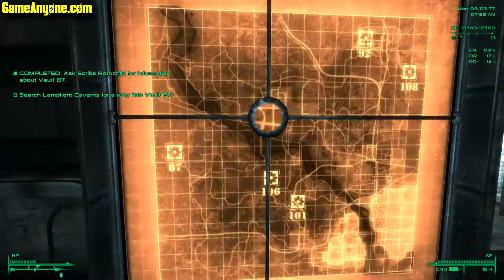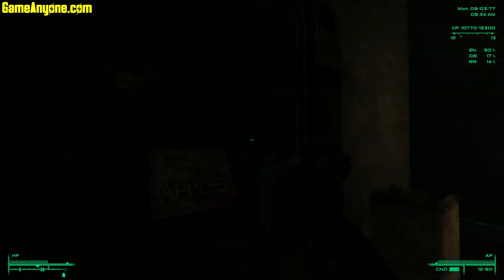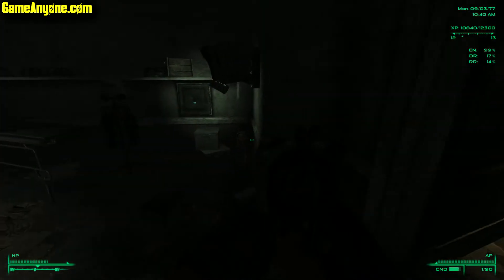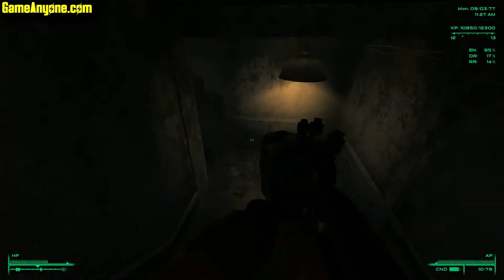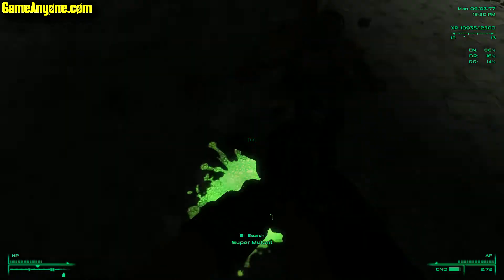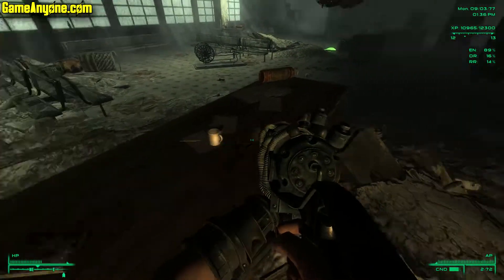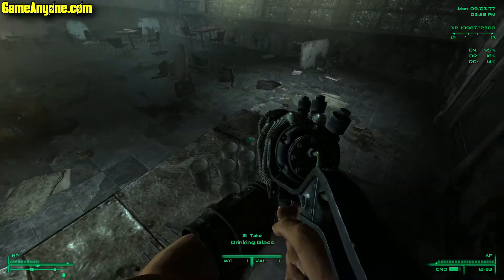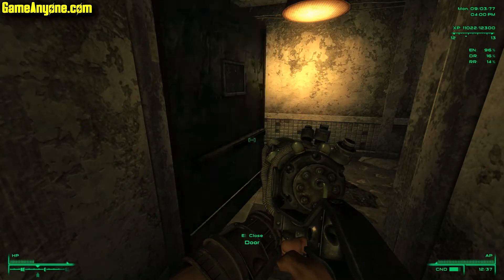Fallout 3 [Part 26 - Destroyed Hospital]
Hey there guys, I'm HelloJapan!

Time to dive into the Capitol Wastes, get our hands dirty, and blowup a few super mutants.